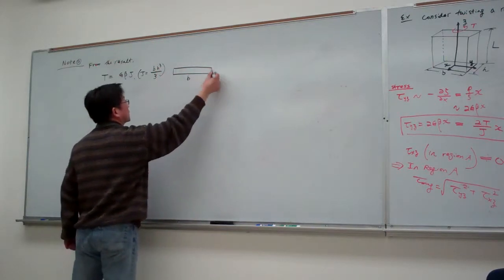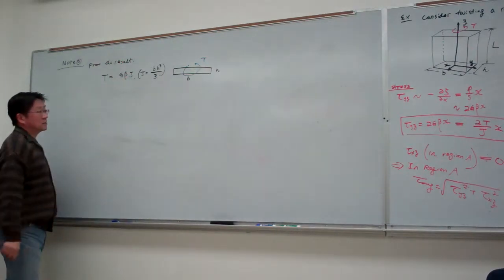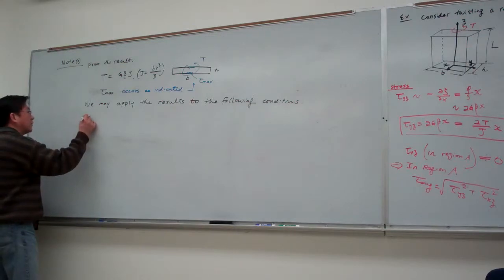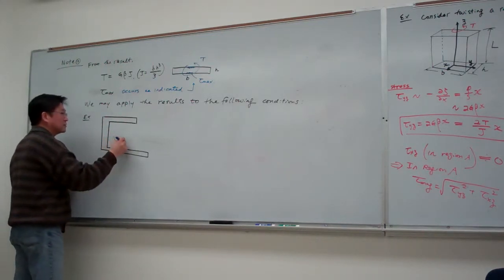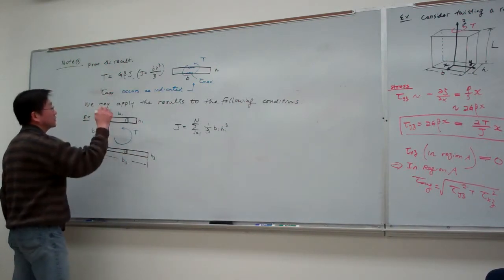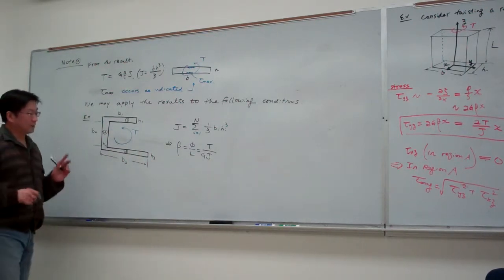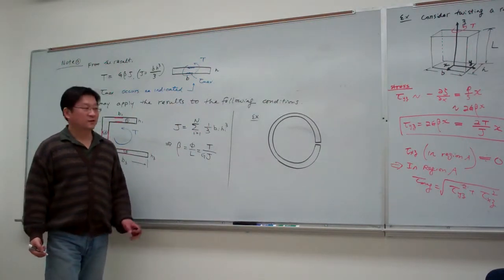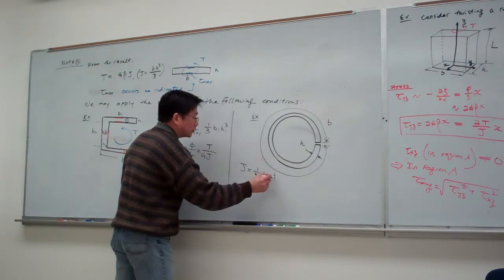08 44 Torsion Membrane analogy conclusion 2 fo 3